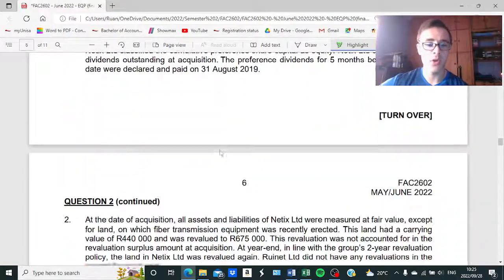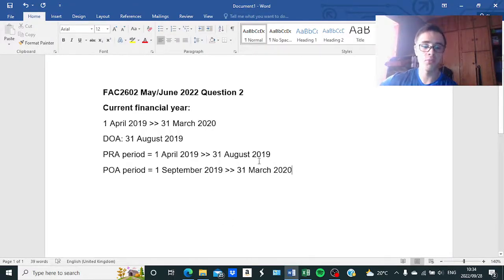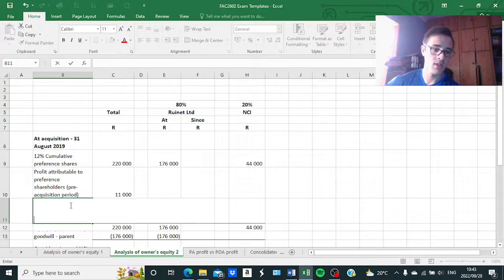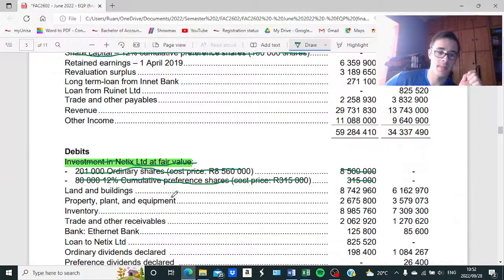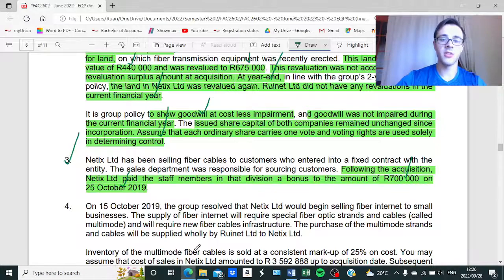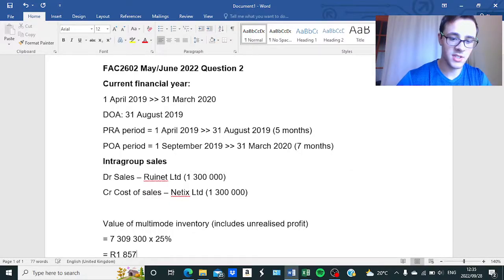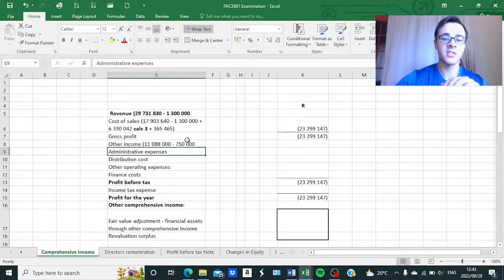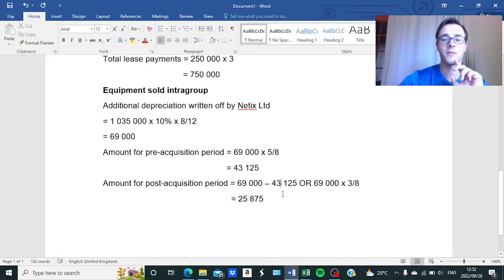FAC2602 May June 2022 Question 2 Part 1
FAC2602 - May/June 2022 Examination
Question 2 - Consolidated financial statements

Exam paper is the property of the University of South Africa (UNISA).